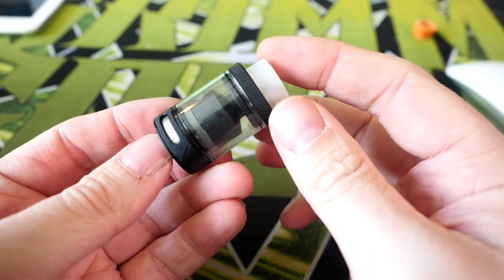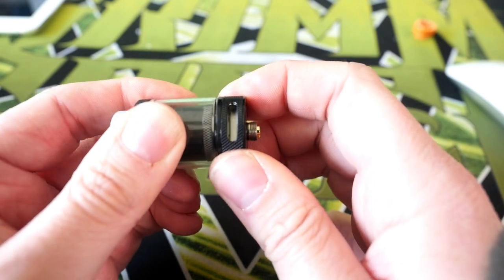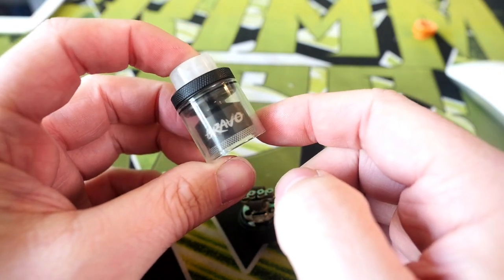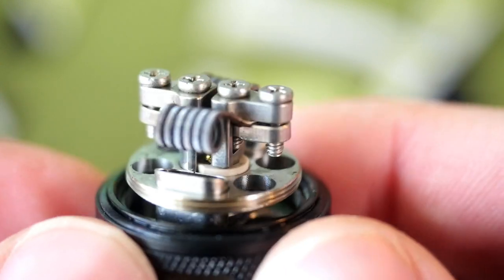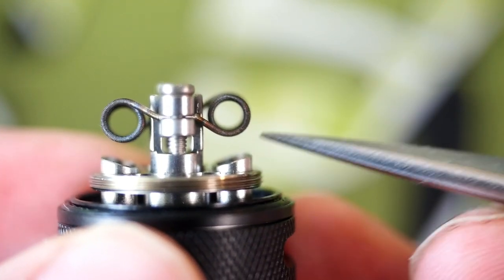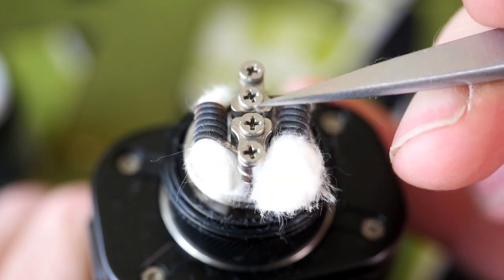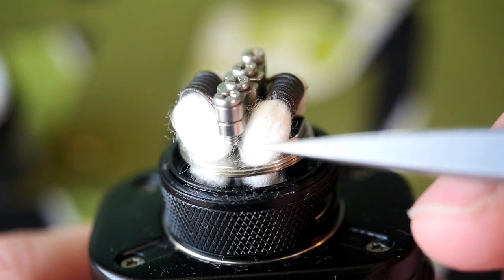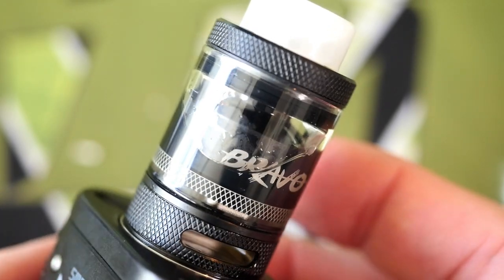Bravo RTA ~ Wotofo ~ Review ~ Solid RTA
Wotofo Bravo RTA. I forgot to mention it does also come with the bubble glass style tank.  I genuinely dislike those types of tanks, hence why it's not in the video. Otherwise...  Real solid tank, lots of airflow,  flavor is fine but not amazing.  Wicking requires a bit more cotton than you would expect, just something to be aware of.

((Other links))